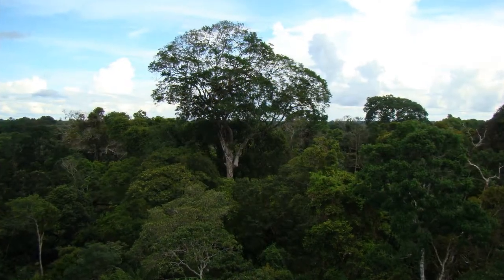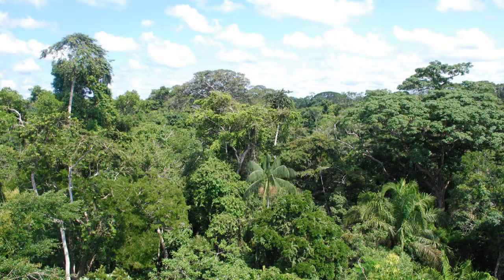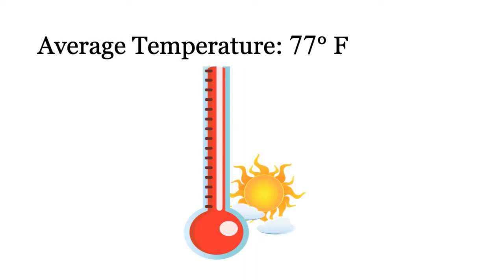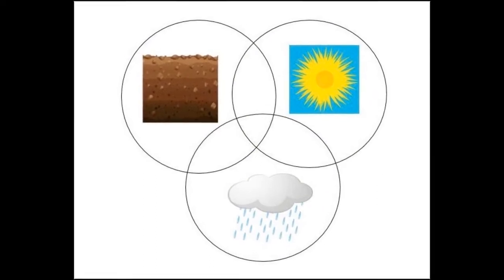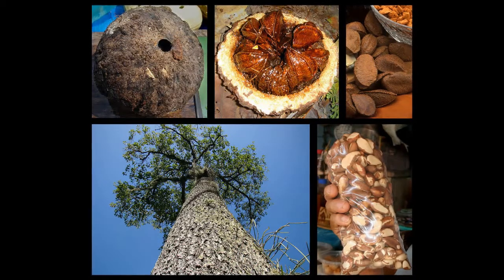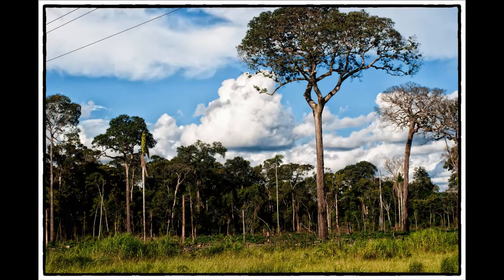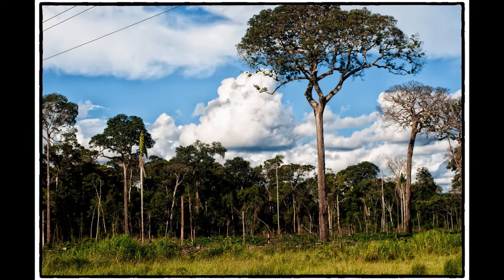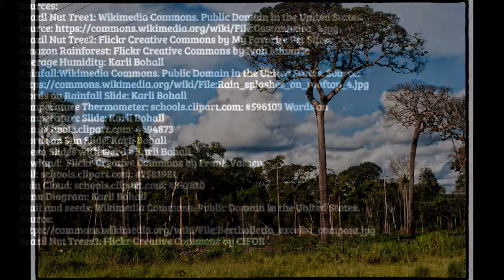How Brazil Nut Trees Grow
This short video is created from a 5th graders point of view. It is to help other students in a 5th grade classroom understand how a Brazil Nut Tree grows in the Amazon Rainforest.